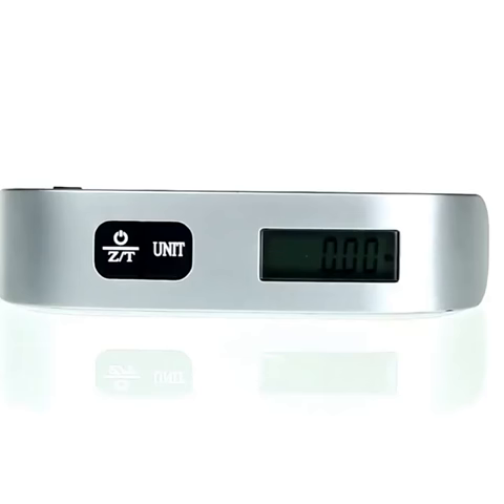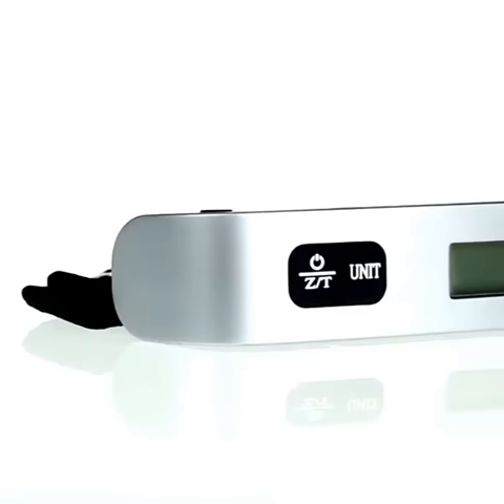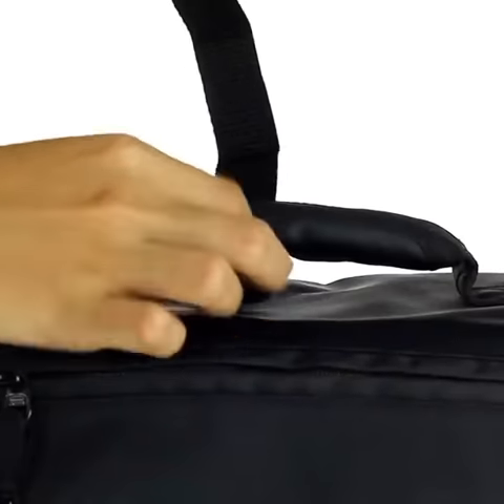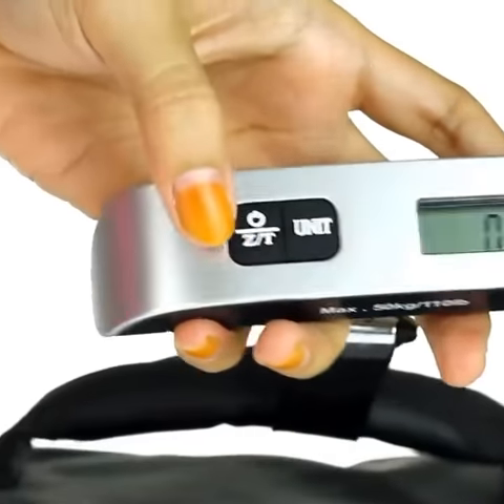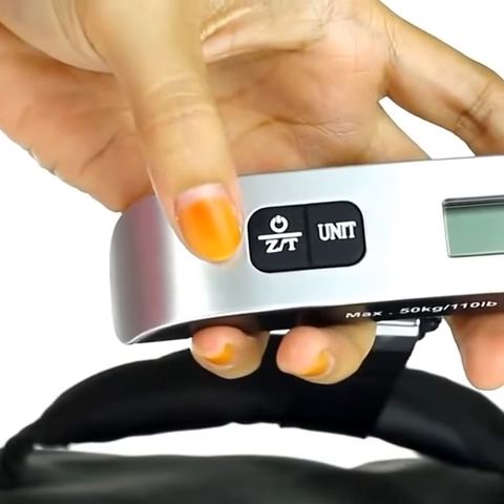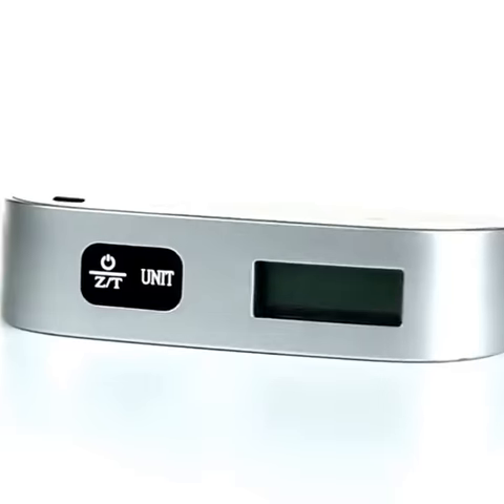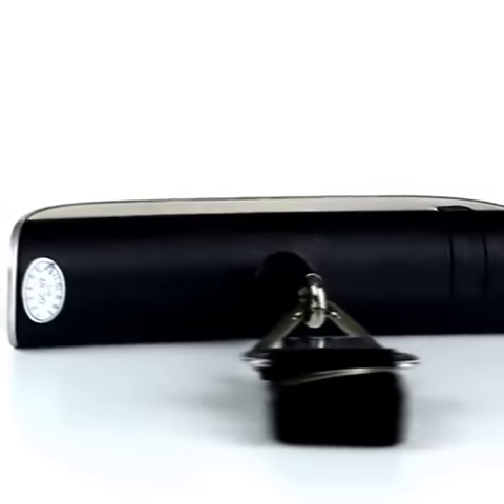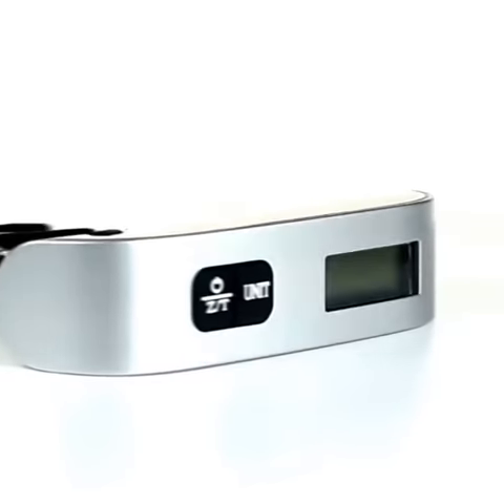Hanging Luggage Scale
This is a great, problem solving product. For people who travel, it’s often quite a pain to pack up before a trip. This is because most airlines have weight limits on bags. Because most suitcases are large and bulky, it’s very easy to overfill your suitcase and therefore it surpasses the weight limits for different airlines. This can result in large baggage fees which can increase the cost of a trip. This product solves all of this by providing an easy way to weigh your bag. While this product is readily available online, it’s sometimes difficult to find in stores and thus it could be a good